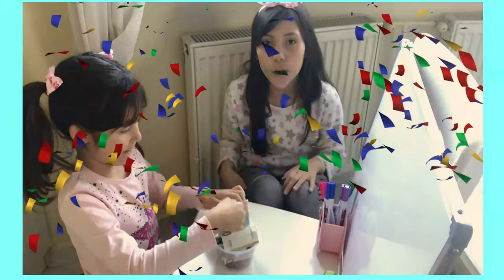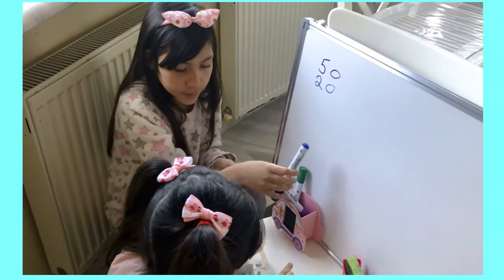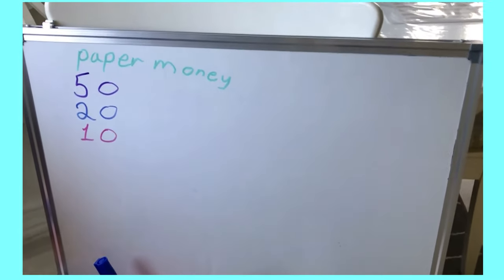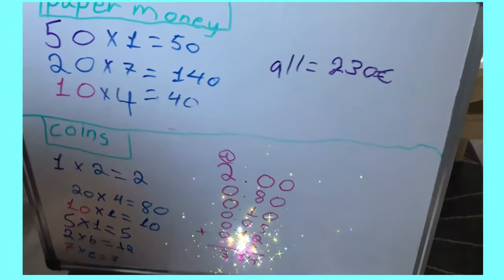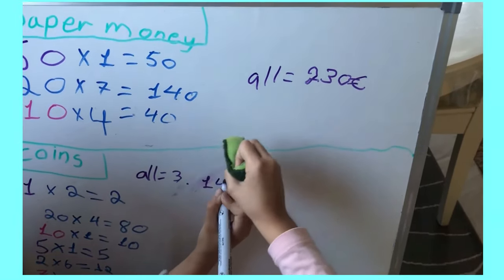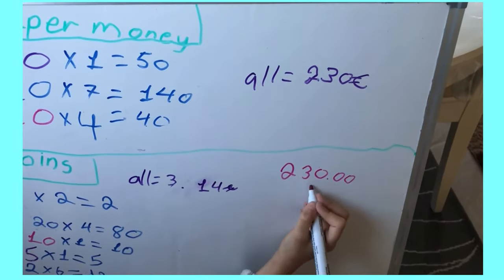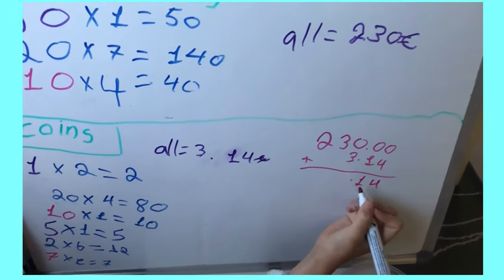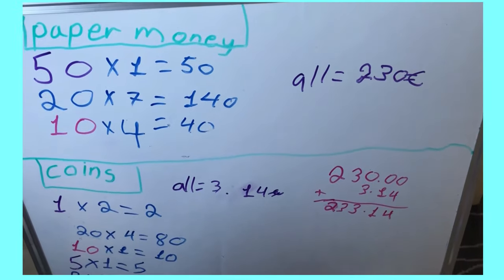PIGGY BANK OR A COW'S BANK? TRAIN UP A CHILD EP#1/SHARING/LEARNING TO COUNT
TRAIN UP A CHILD SERIES/ BUILDING CHARACTER

EPISODE #1 = SHARING

Proverbs 22:6 NKJV
  Train up a child in the way he should go,
  And when he is old he will not depart from it.

Hello Family and Friends,

Greetings from Samaras Family! In this video we  would like to share with you about how we would like our children to build their character with regards to sharing! Sharing is not easy if its not develop from childhood. We teach them how to care for other people's need  by sharing to them what they have no matter how big or small it is!

One day Elean & Georgette  opened their so called "Cow's Bank" or famous named "Piggy Bank" so at the same time we thought about sharing some of it to a family in Philippines who are badly in need. Then we met one of the new Youtuber (MAVE CARE CORNER) which happened that the content they have is helping  people in the Philippines through sponsors usually from United States. We would like to appeal also for those who will be touched after watching the link below to send help to them as well. Surely God will bless you more than you can imagine!

Together in this video you see how they learn how to count money as well. Elean mentioned that we lost the part of the video when they are opening it so we are quite sad we can't show it to you the exciting part when its opening a piggy bank! Hoping that next time we will be careful  not to lose especially this part lol!

Hoping that you will be inspired and be blessed by the content we made for you!
Thank you for supporting us in  journey here in Youtube!

Elean & Georgette Samaras